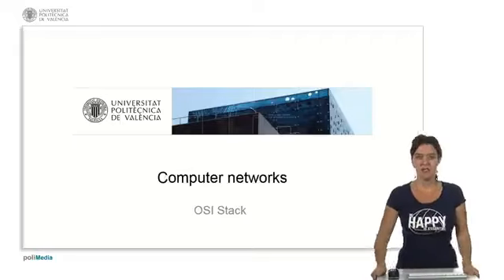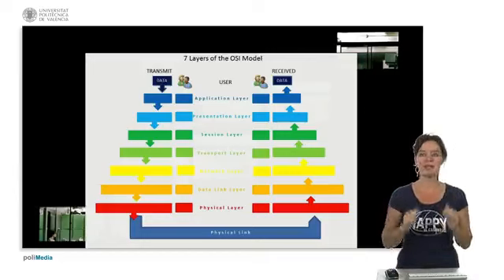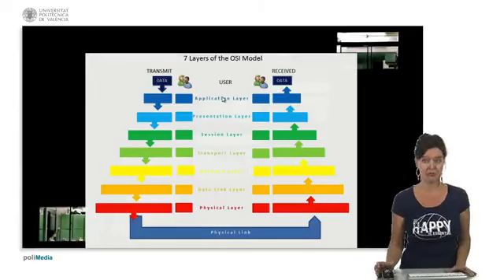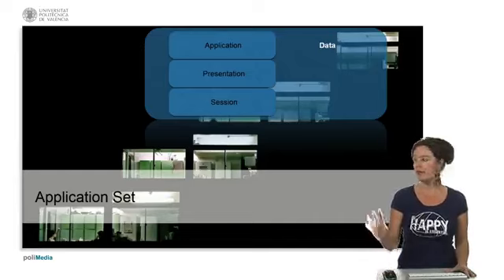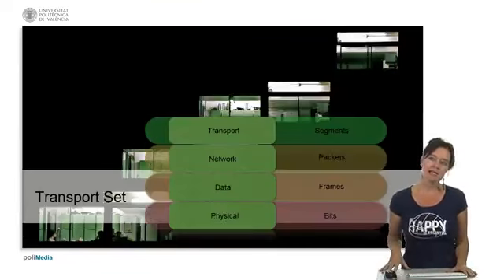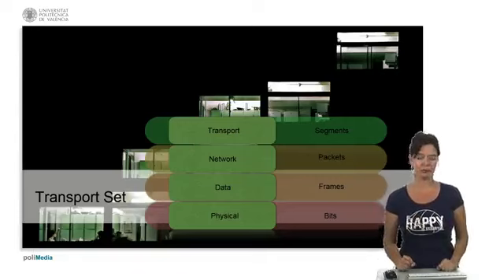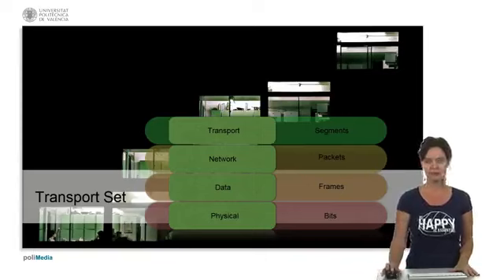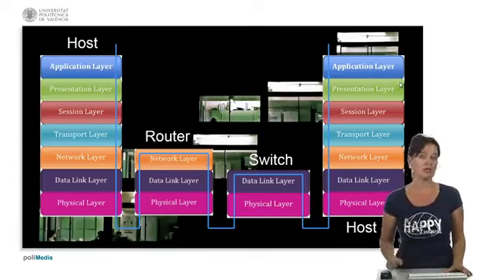It professional computer hardware(11)